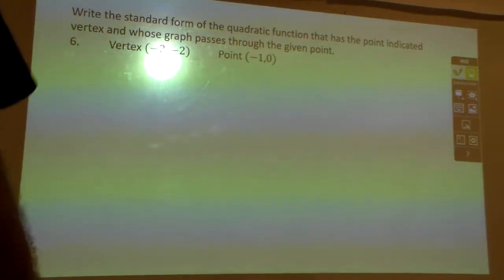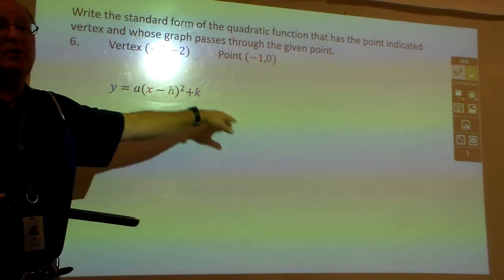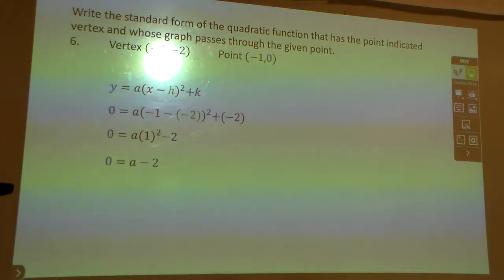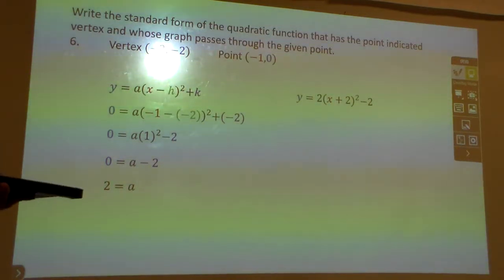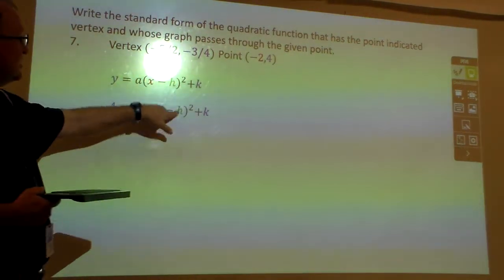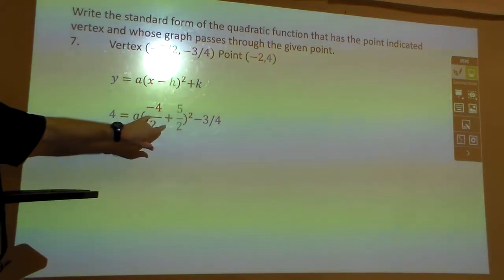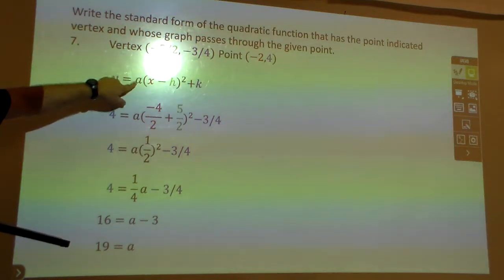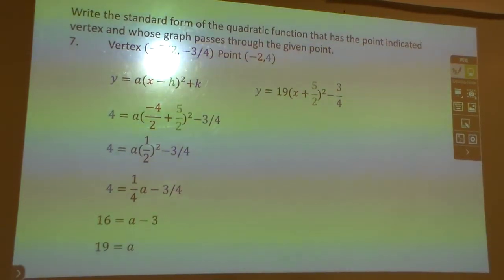Write a quadratic in standard form given a vertex and a point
How to find the a value so you can write an equation of a quadratic.
Test reviews problems 6 and 7